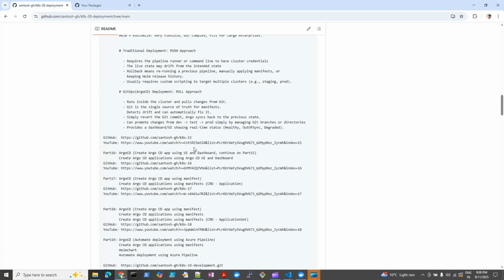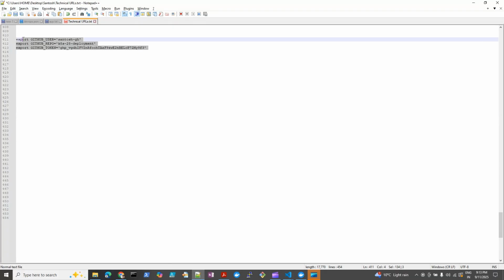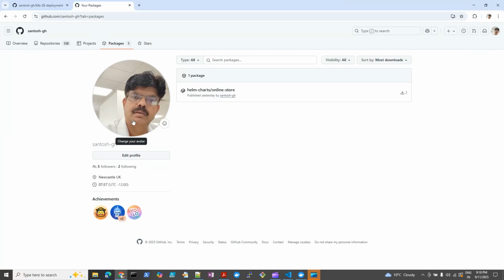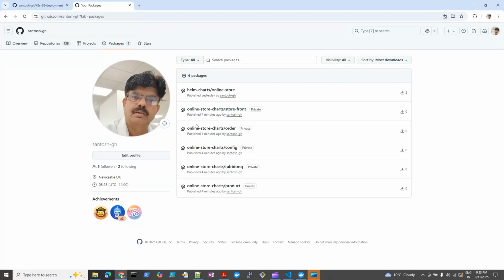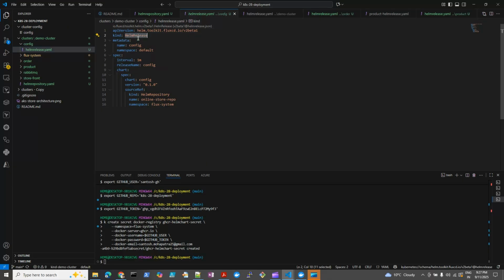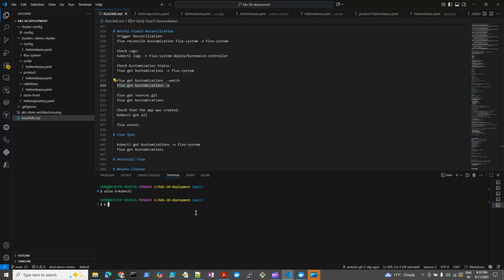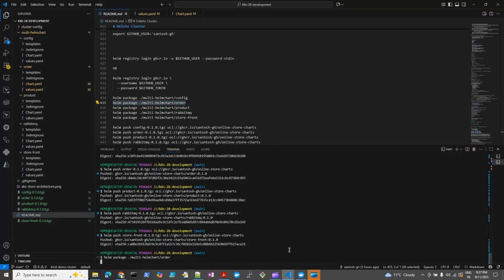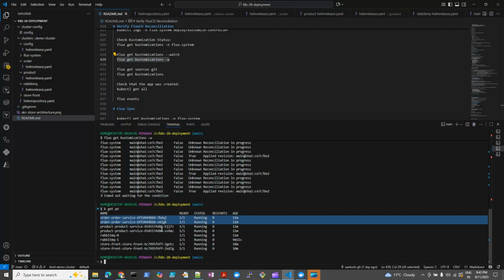Kubernetes Deployment - 28 (using KinD + Flux CD + Helmchart + HelmRepository (GHCR) OCI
Part22: GitOps using Flux (Microservice deployment using Flux, KinD)

    Part23: GitOps using Flux (Microservice deployment using Flux, KinD)

    Part24: GitOps using Flux (Microservice deployment using Flux, Kustomization)
            Deploy into multiple environments (dev,test and prod)

    Part25: GitOps using Flux (Microservice deployment using Flux, Helm Chart)
             Single Helm Chart with multiple Microservices

    Part26: GitOps using Flux (Microservice deployment using Flux, Helm Chart)
            Helm Chart with multiple Microservices

    Part27: GitOps using Flux (Microservice + Flux + Helm Chart + Kustomize)

    Part28: GitOps using Flux (Microservice + Flux + Helm Chart + HelmRepository)
            Helm Charts in HelmRepository (GitHub Container Registry)
            OCI
            Private Repository